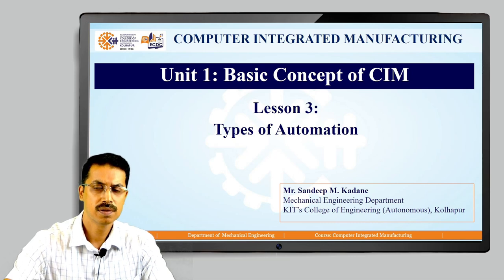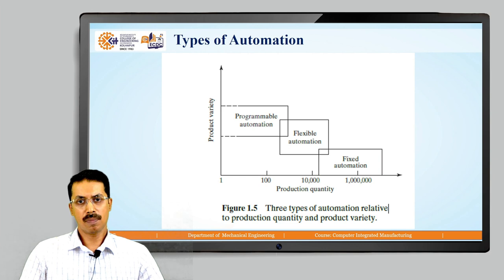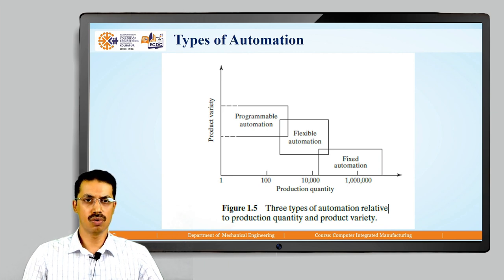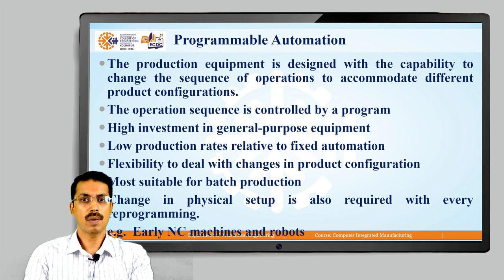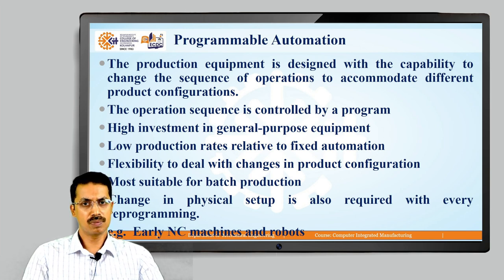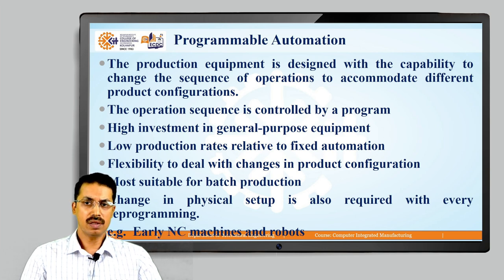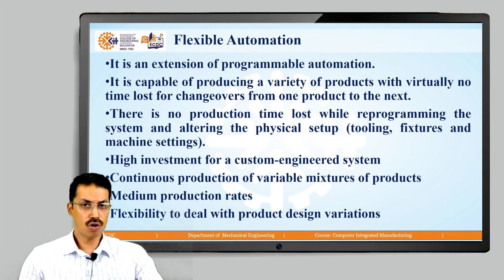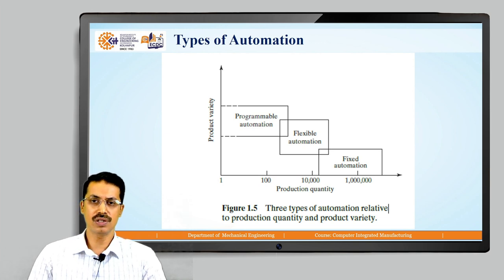Computer Integrated Manufacturing Lesson 3